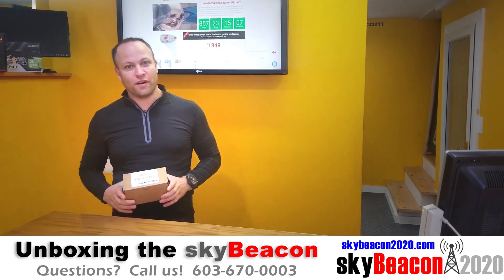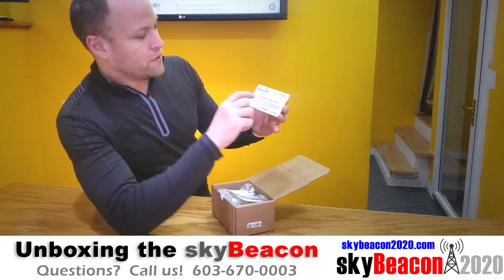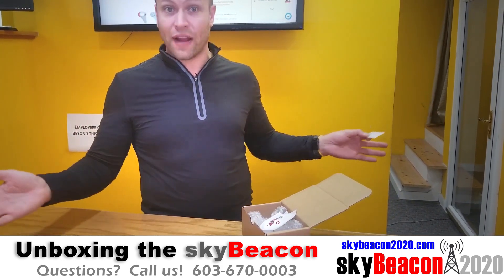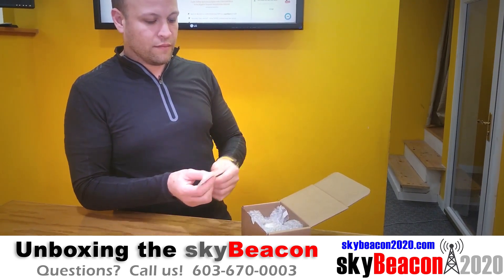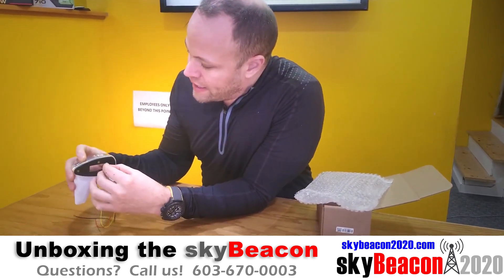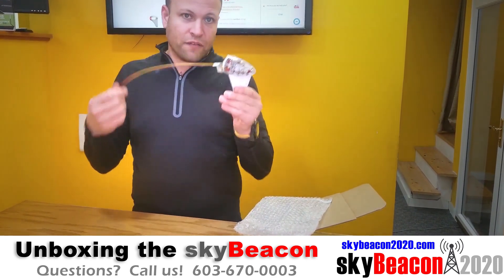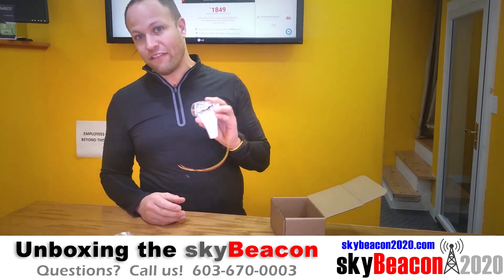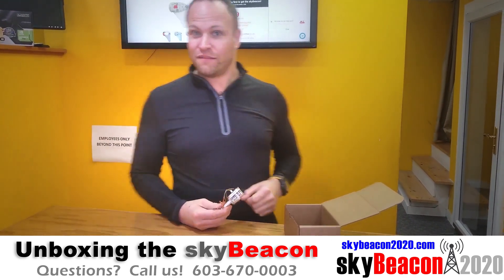Shameless Plug: SkyBeacon2020.Com - Unboxing the skyBeacon wingtip ADS-B device!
and qualify for a rebate for FREE installation as well as the $500 FAA ADS-B equipage incentive rebate!